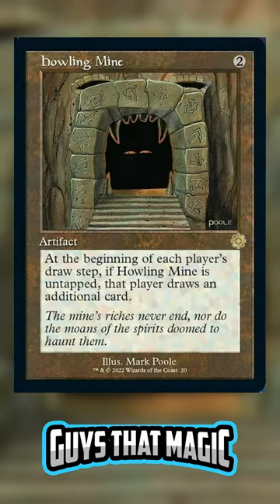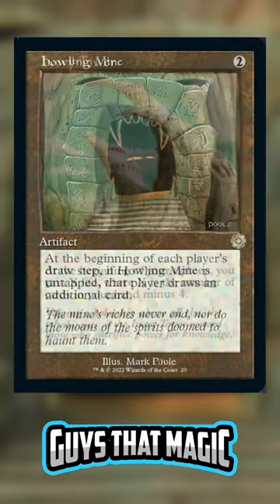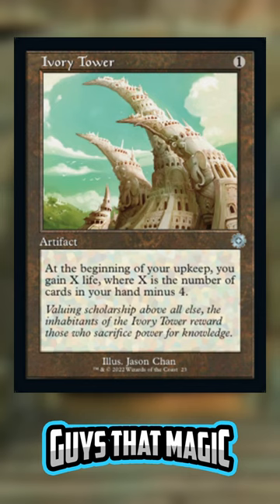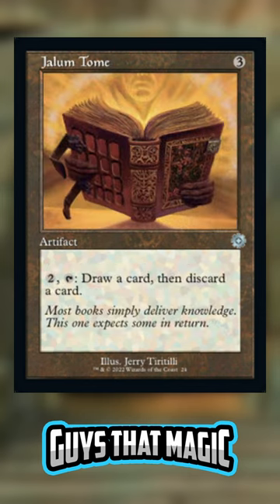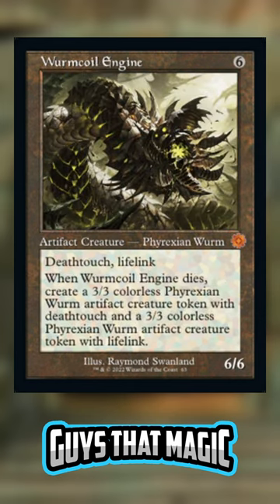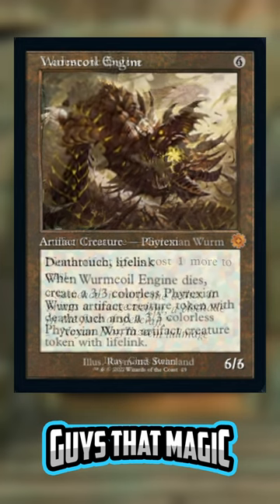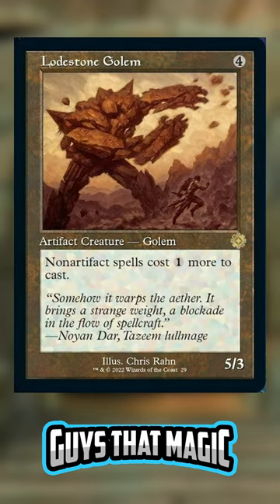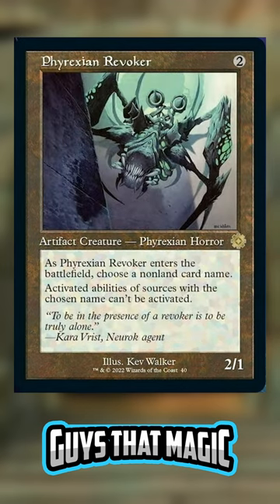These Brothers' War Retro Artifacts are gorgeous! | Magic The Gathering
I can't wait to get my hand on these artifacts! What do you think??